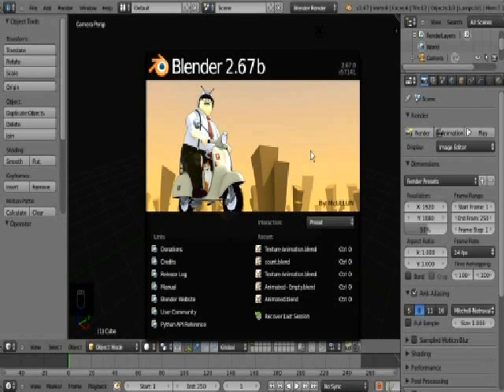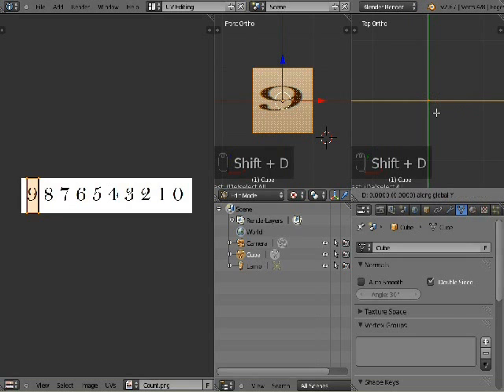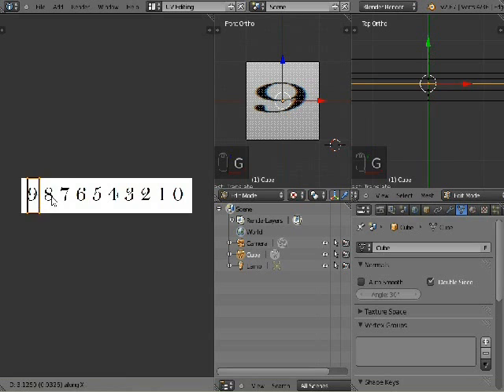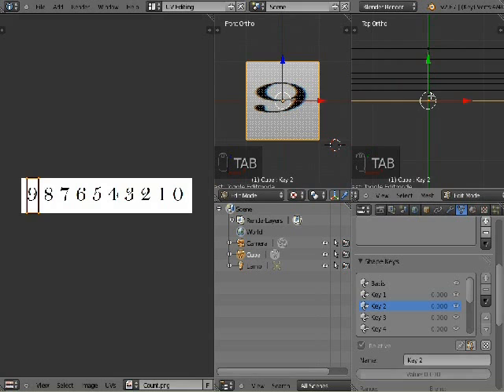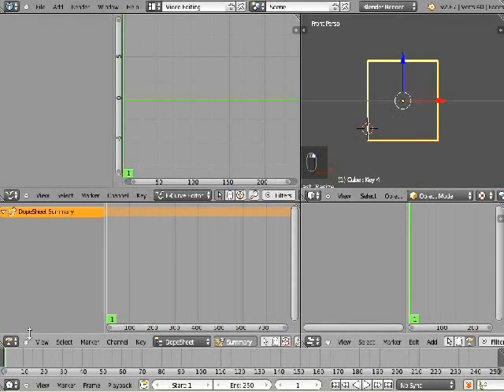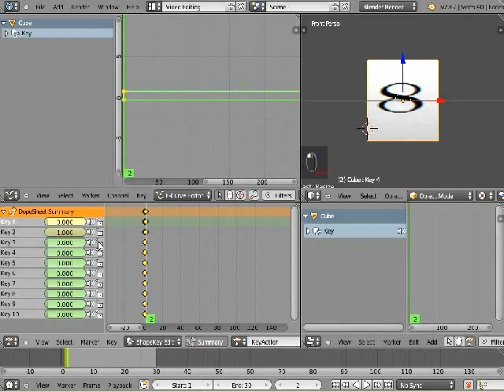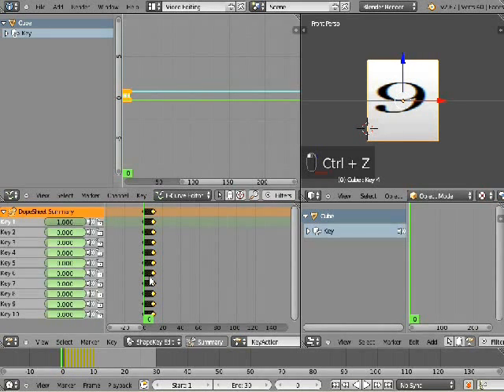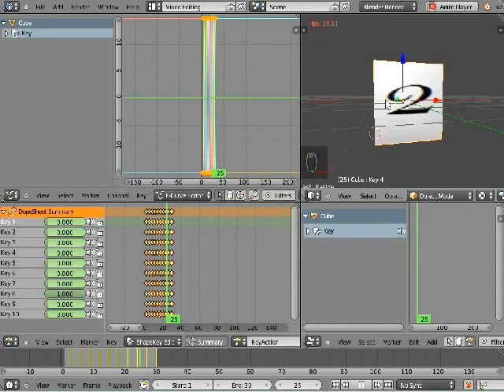Blender Uv animation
Blender Uv action that can be used in Blender game engine, doesn't require any python whatsoever and can even be duplicated multiple times. For higher quality video download @

Comment if like or need further assistance.